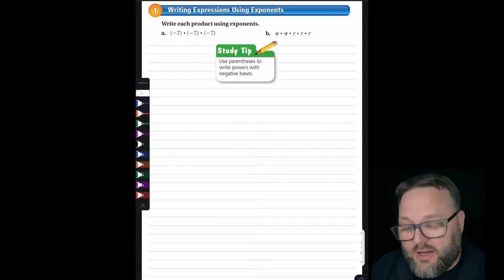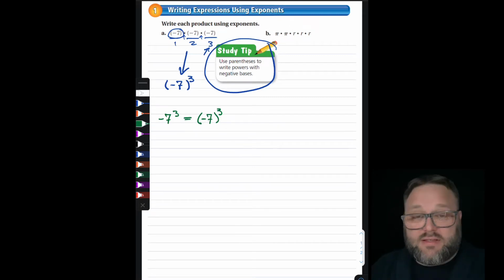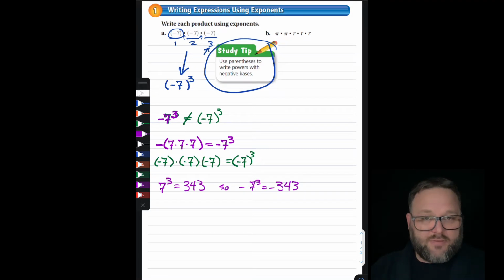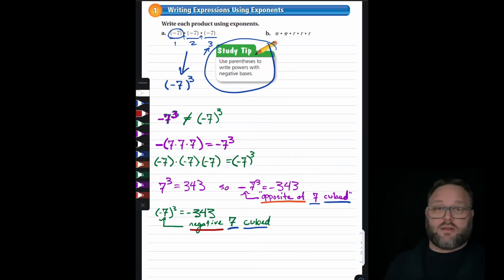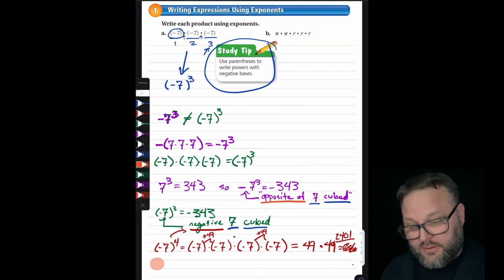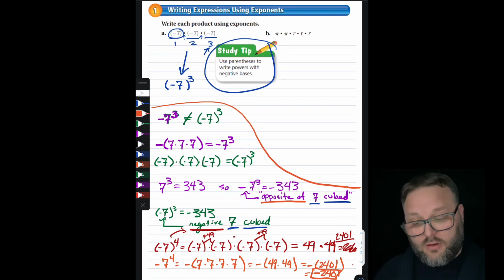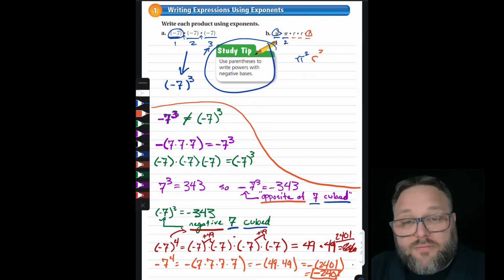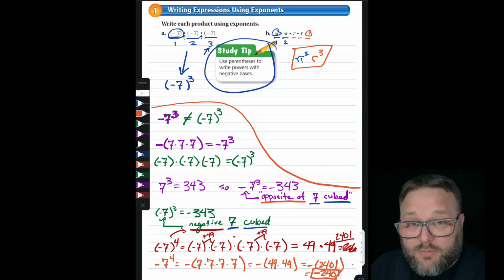7PA 9.1.1 Writing Expressions Using Exponents